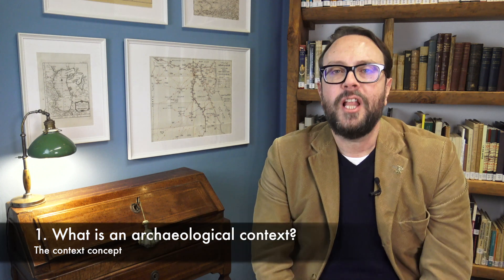Why is CONTEXT paramount in Archaeology?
Context matters! Why is context at the foundation of archaeological research and excavation (contextual archaeology)? Discover all the details of this paramount concept!